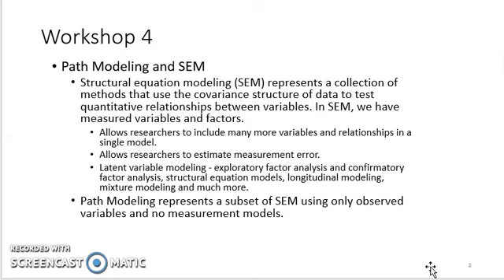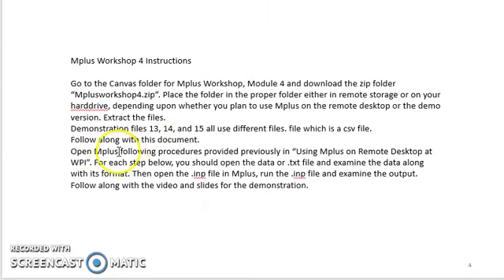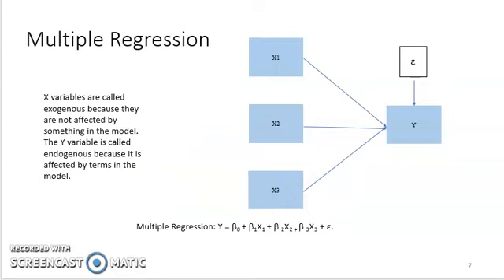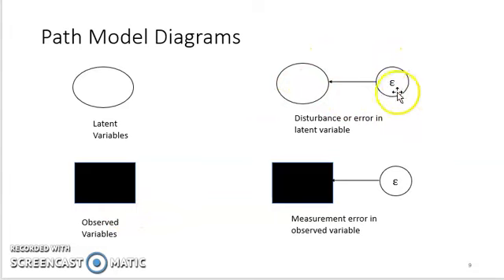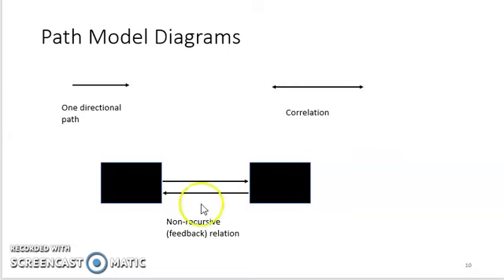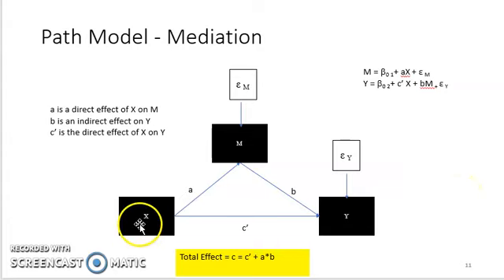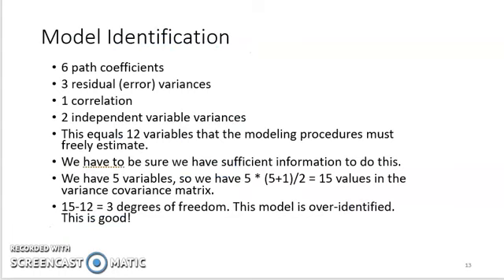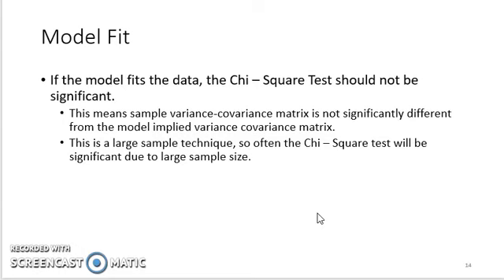Mplus Workshop 4 Introduction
In this video, I will describe Workshop #4 in which I provide examples of how to use Mplus for structural equation modeling. There are three demonstrations in this workshop. One provides a path model of mediation, one illustrates how to choose the best fitting model, and one provides an example of a model with both a structural and a measurement component.